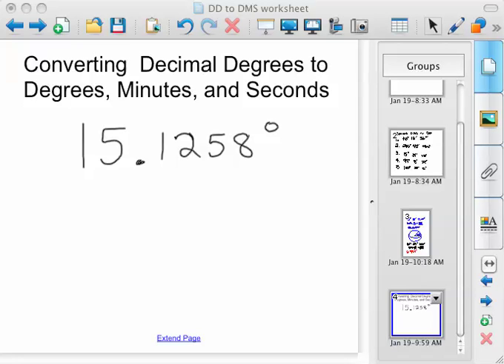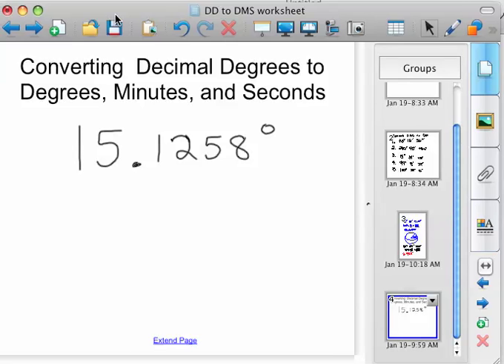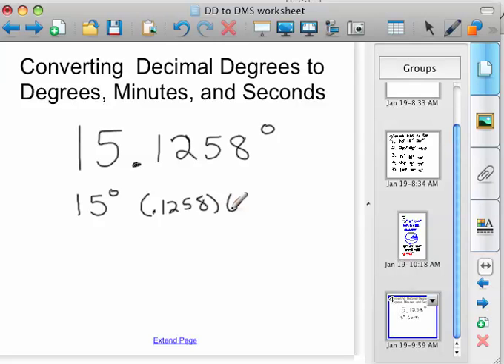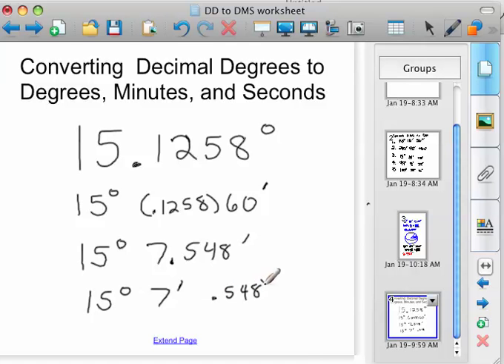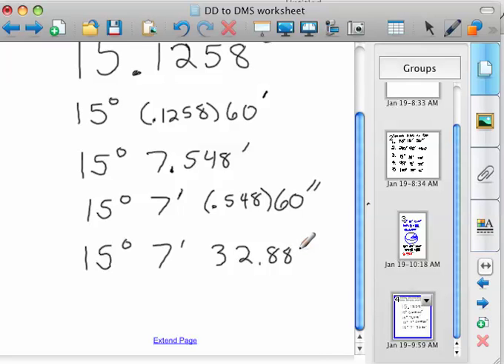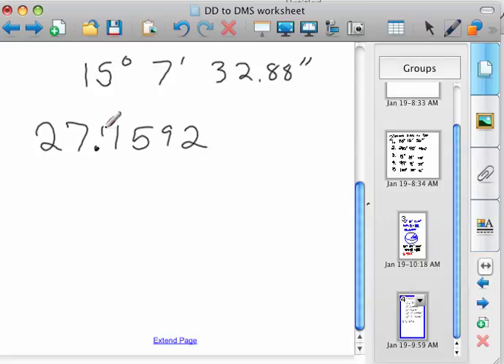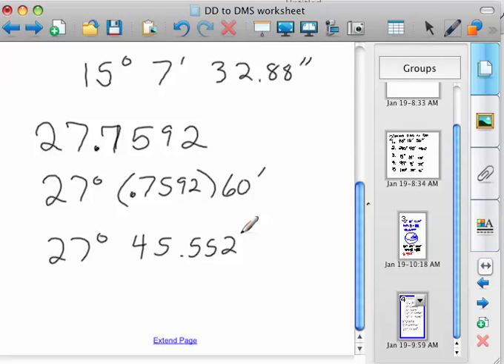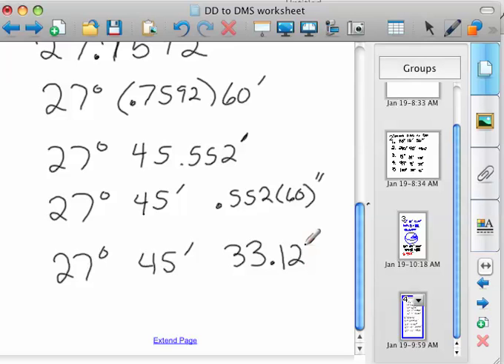Converting Decimals to Degrees Minutes Seconds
In this video I show how to convert Decimal degrees to Degrees Minutes and Seconds